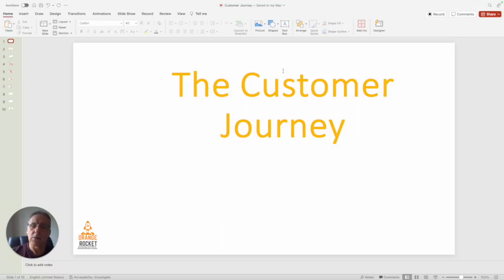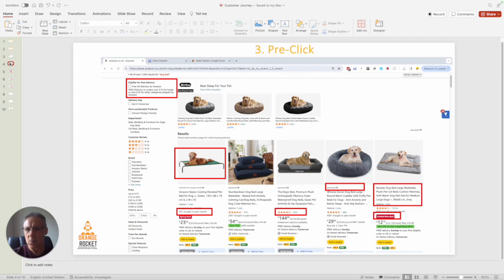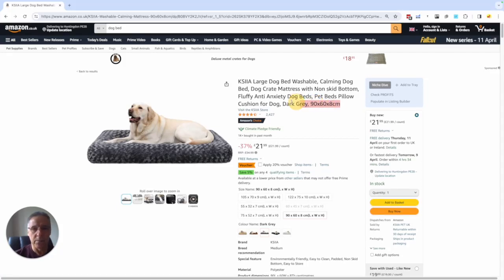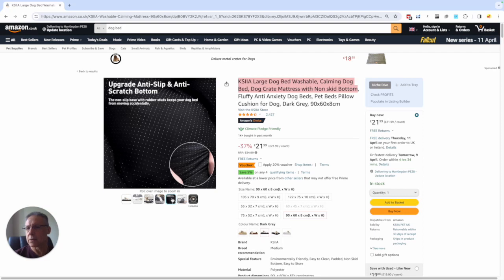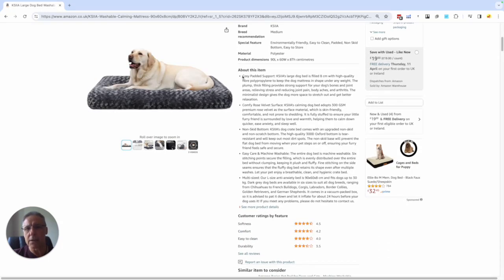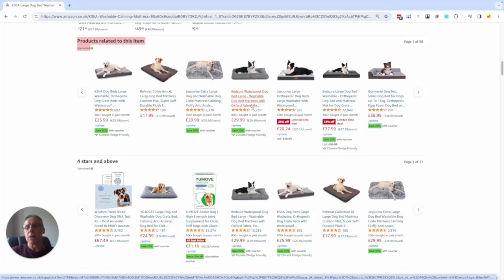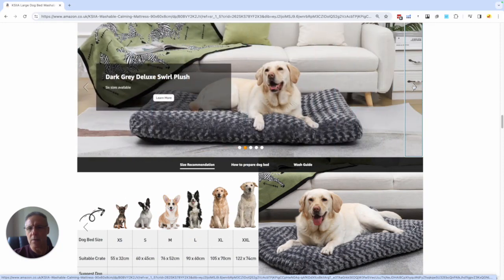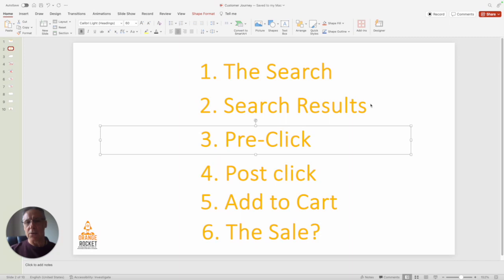Uncovering the Power of Post-Click: Customer Journey (Part 3)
Welcome back to our series on the customer journey! This episode delves further into the post-click phase, examining what happens that transpire following the critical click made by a potential consumer. Come along as we share the best ways to increase the visibility, ranking, and conversion revenue potential of your product. We can handle anything from creating amazing photos and captivating listing descriptions to putting together successful advertising campaigns. Don't miss out on this valuable guide for boosting your online sales!